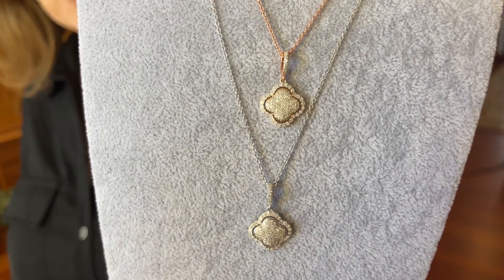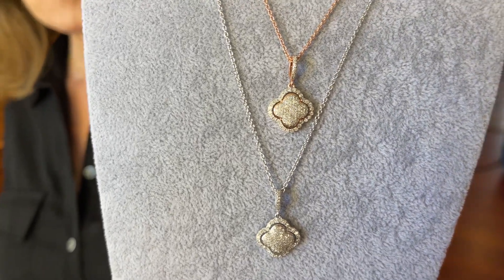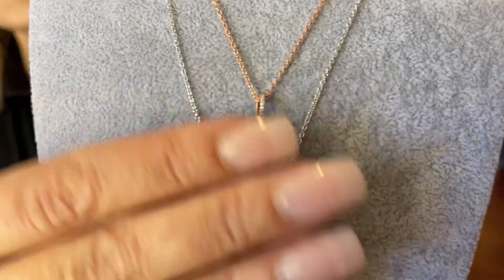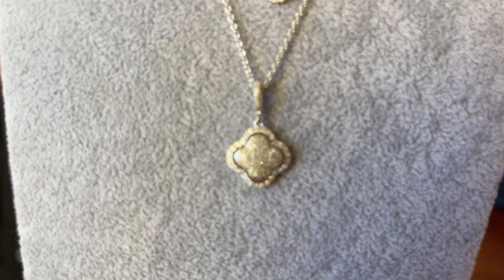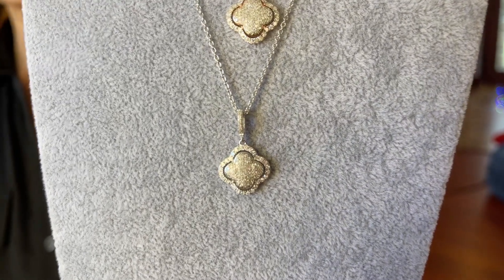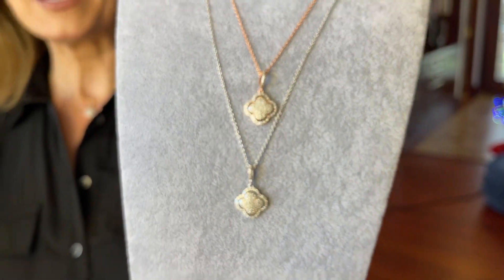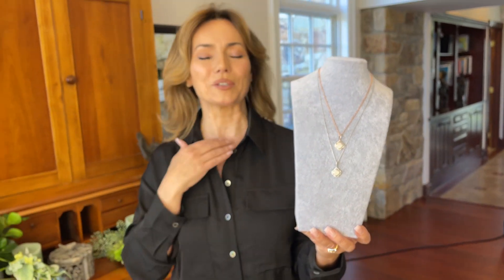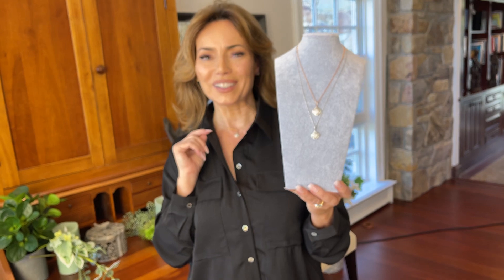Sterling 3/8ct Diamond Flower Design Pendant with Chain